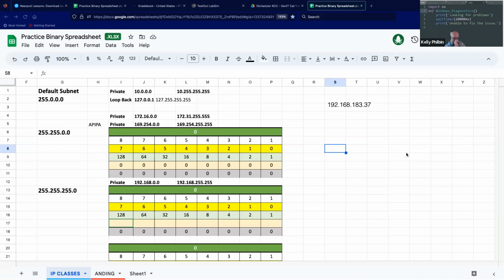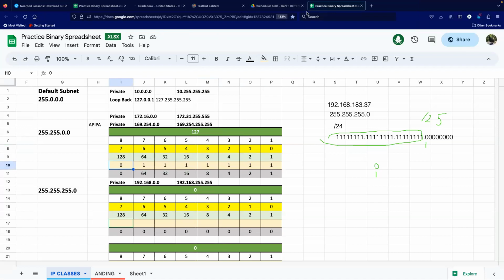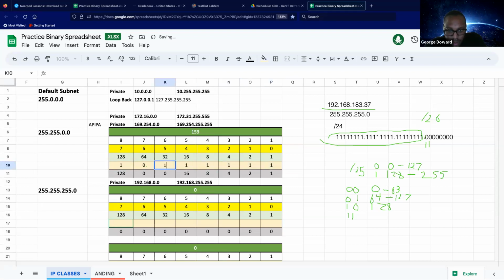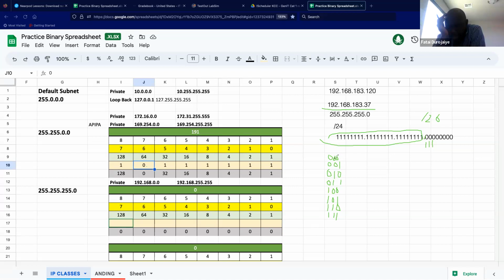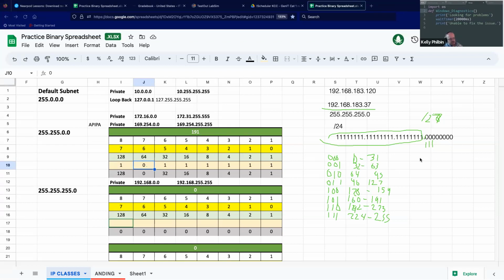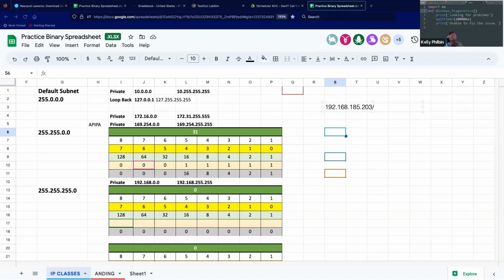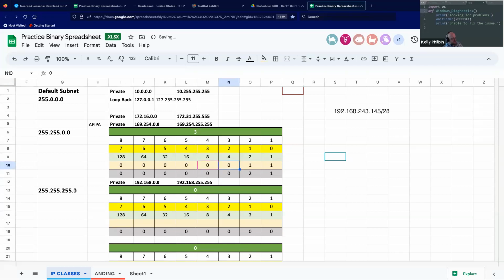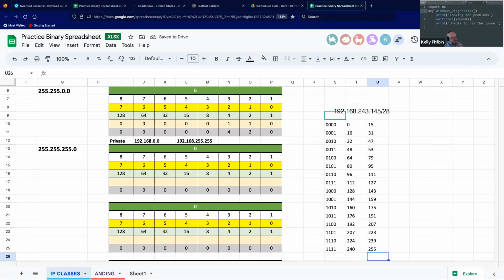(NAT 6) CIDR Workshop